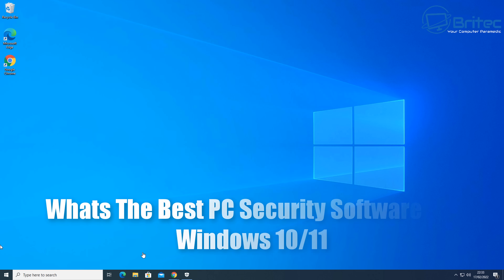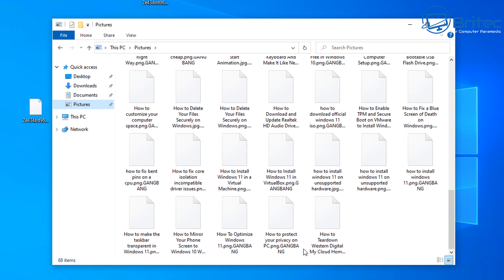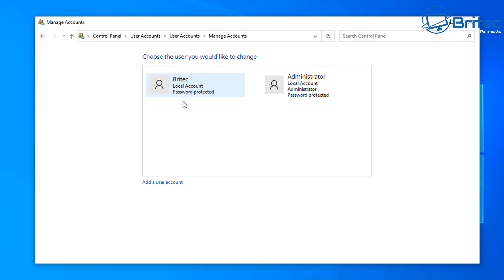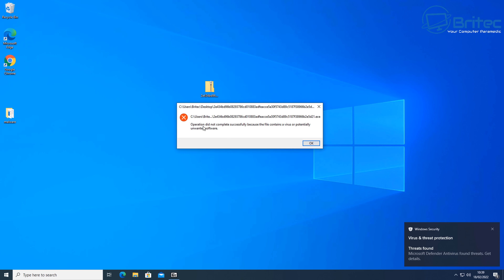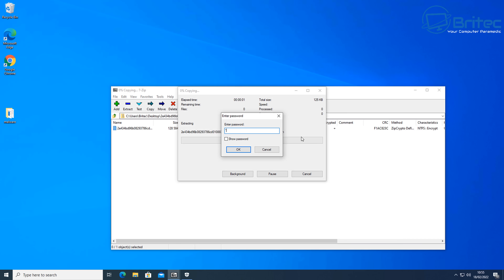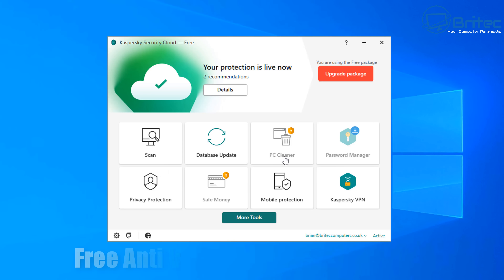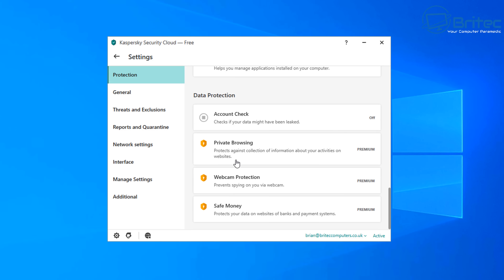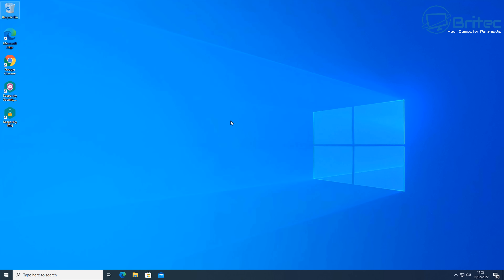What is The Best PC Security Software For Windows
I get asked all the time what the best antivirus software? Having a good layered security is important to protect against ransomware, malware and viruses. Do you need a antivirus software in 2022? or What is best free antivirus software? we will talk about everything in this video.